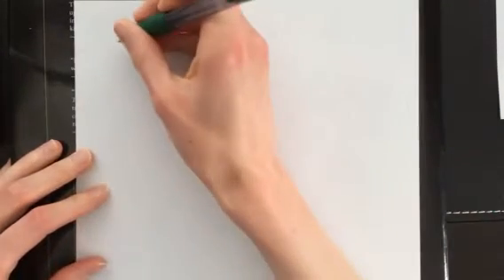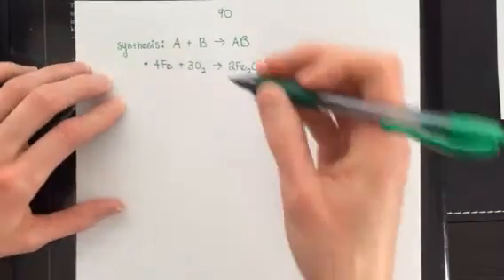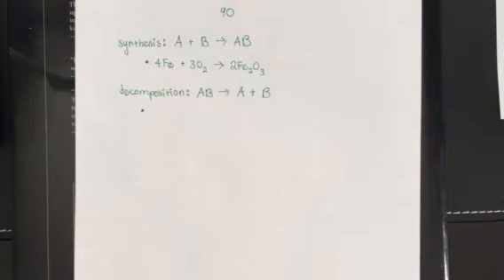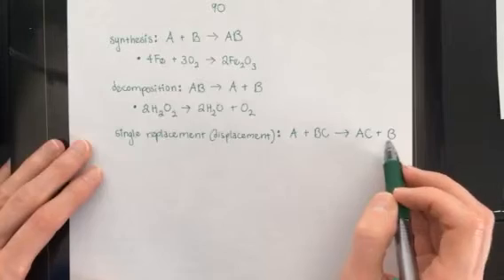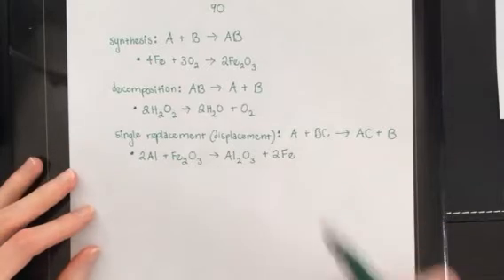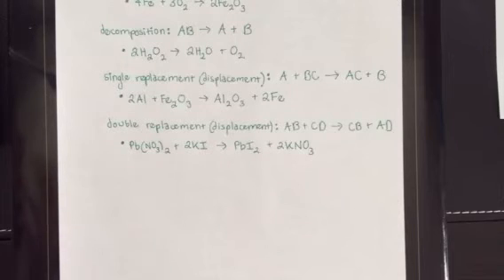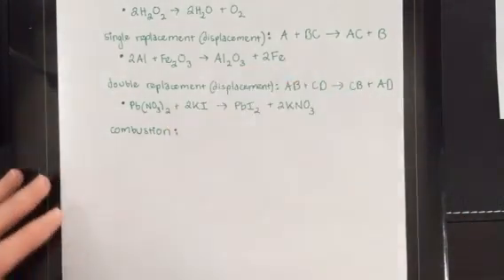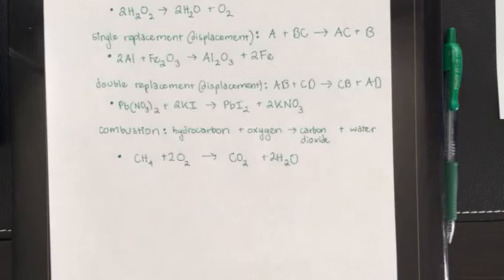Types of Reactions